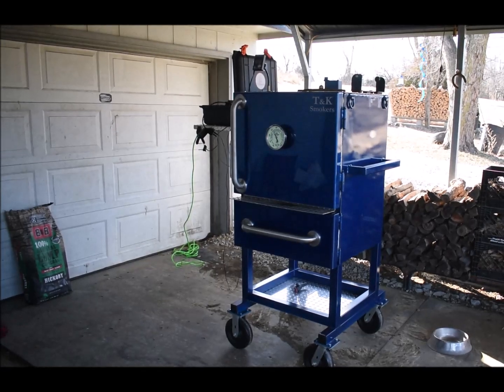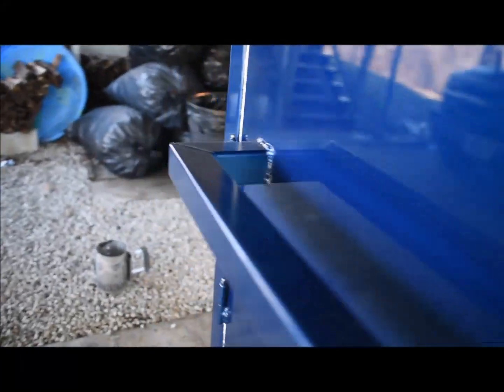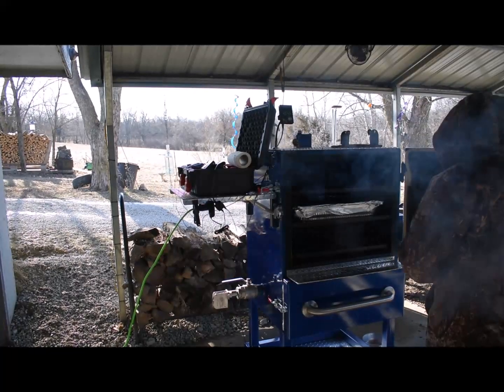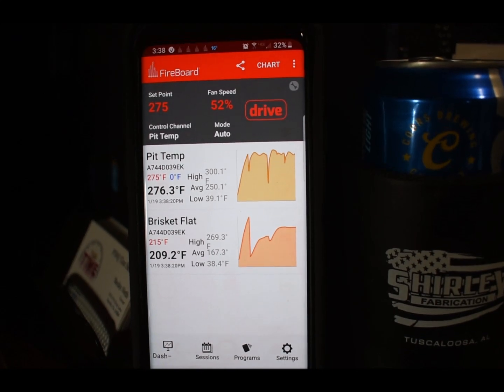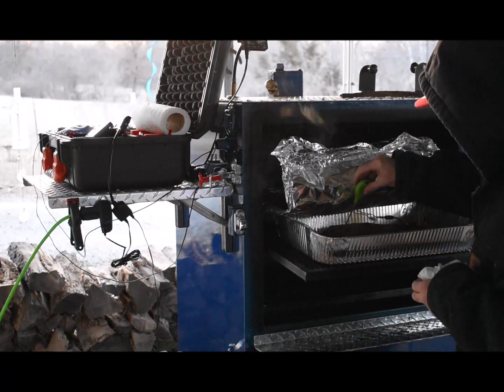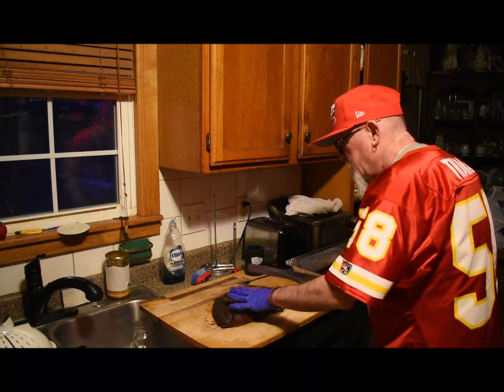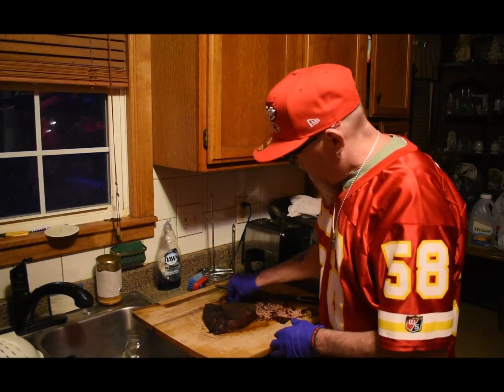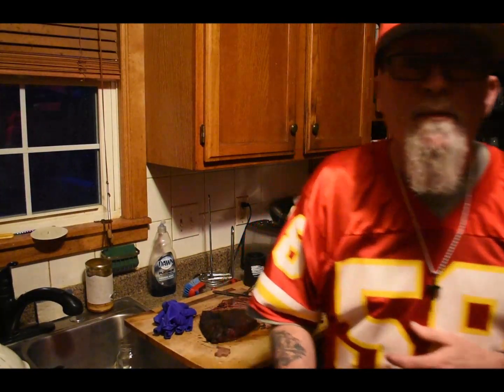Brisket Flat On My T&K Reverse Flow Smoker